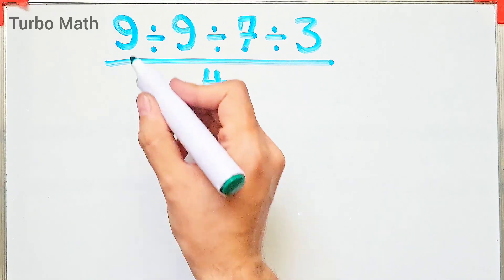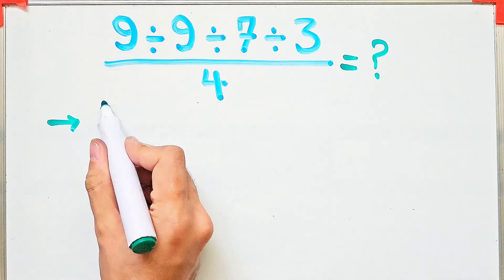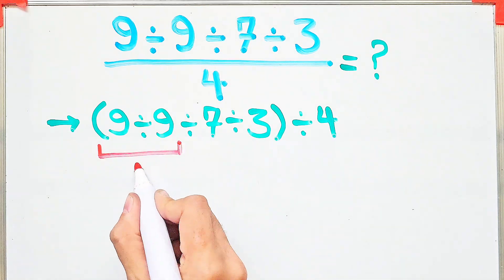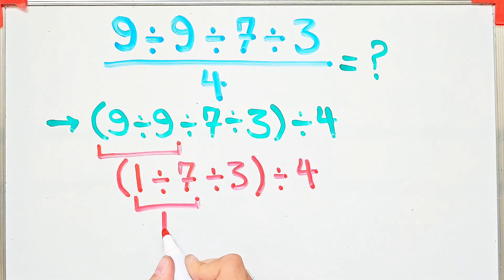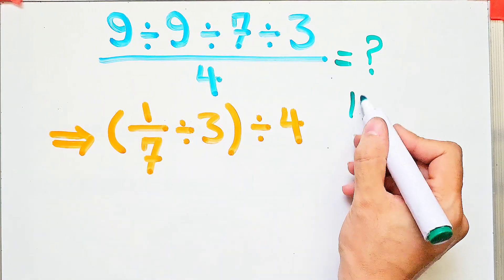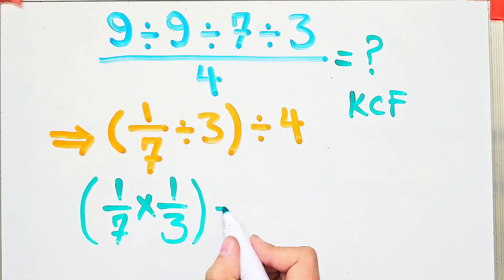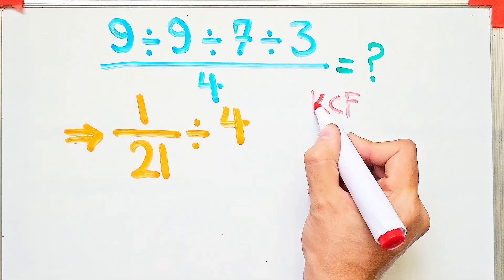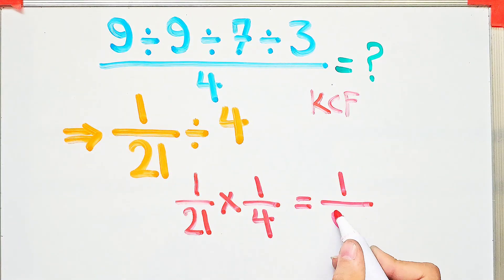Most People Get This Simple Math Question Wrong! Can You Solve it?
Struggling with math equations? Master the order of operations with PEMDAS! In this video, we’ll walk you through the essential PEMDAS rule, a step-by-step guide that will help you solve any math problem like a pro. PEMDAS stands for Parentheses, Exponents, Multiplication and Division (from left to right), and Addition and Subtraction (from left to right).